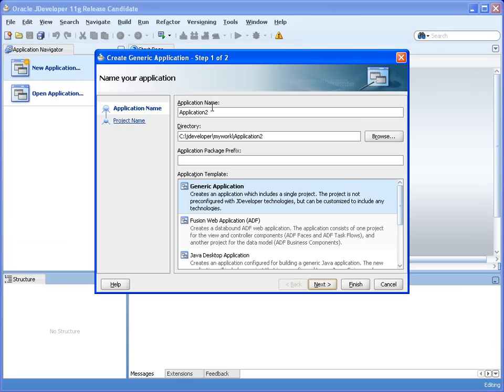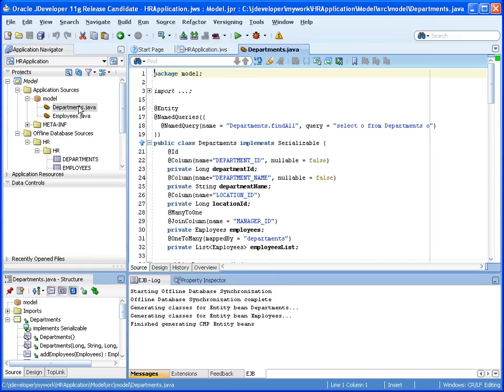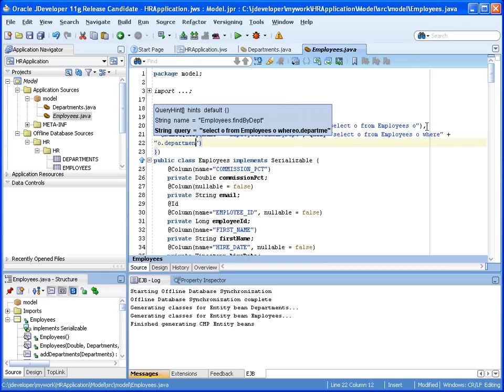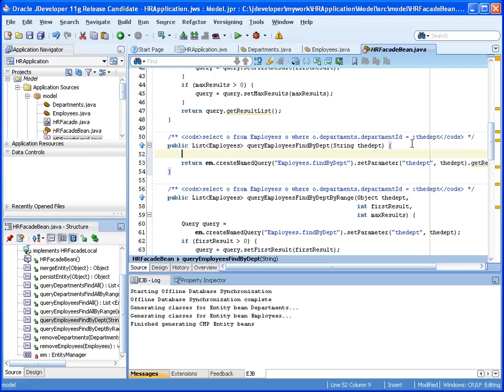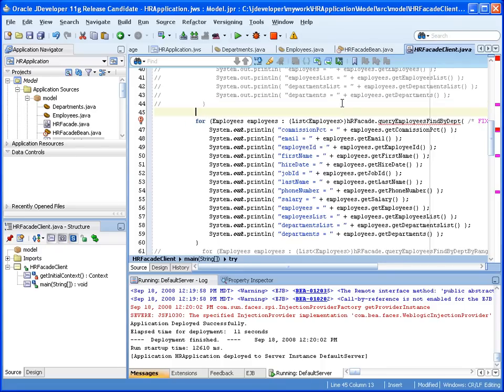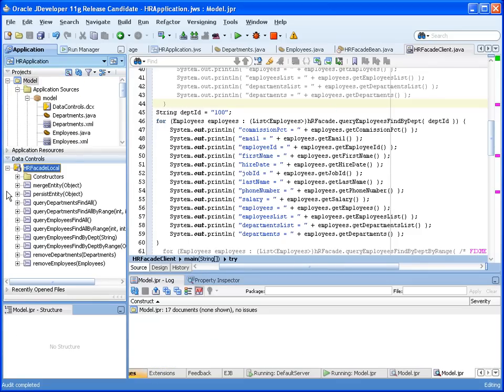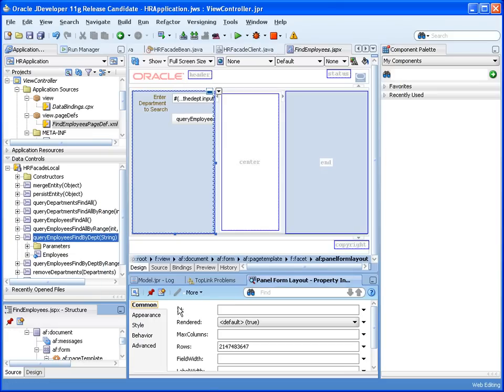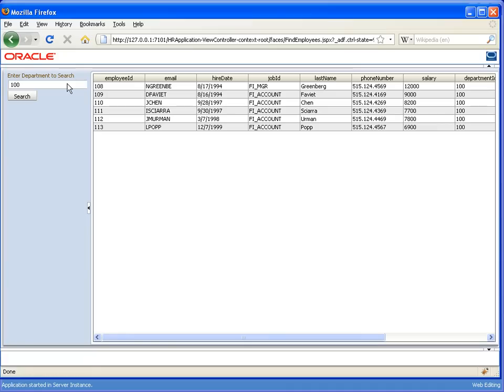Developing EJB JPA Applications With Oracle JDeveloper 11g